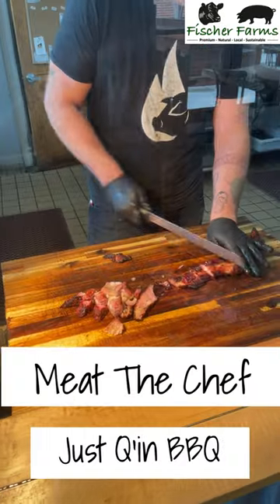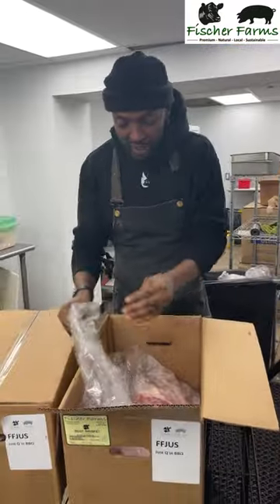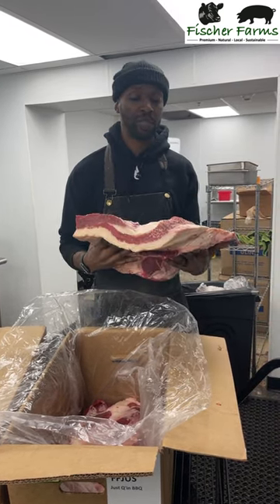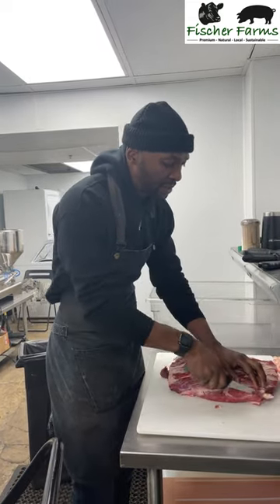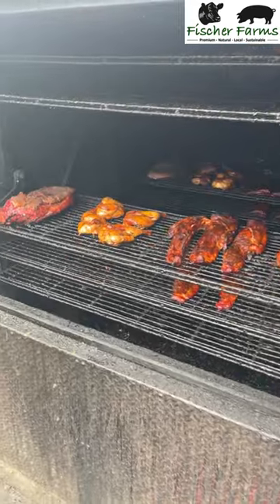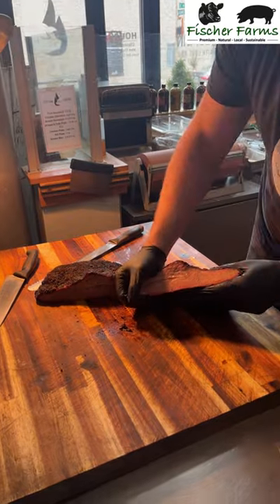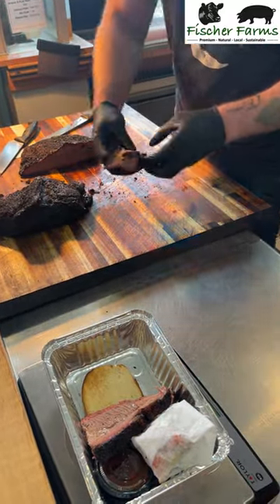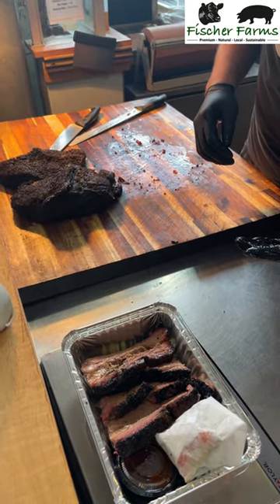Meat The Chef: Just Q'in BBQ (Episode 6)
Come along with us to explore how Fischer Farms meat is being used in the kitchen. In this episode we are exploring the restaurant Just Q'in BBQ located in Cincinnati, Ohio.